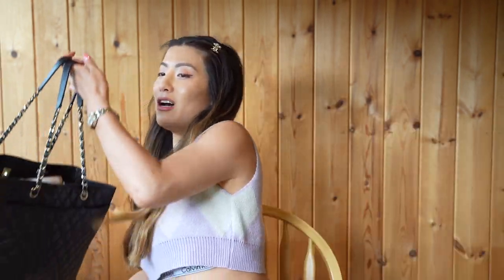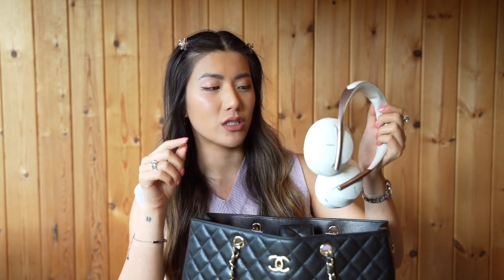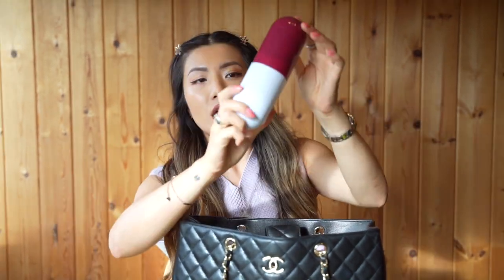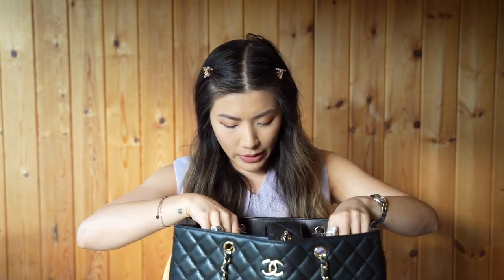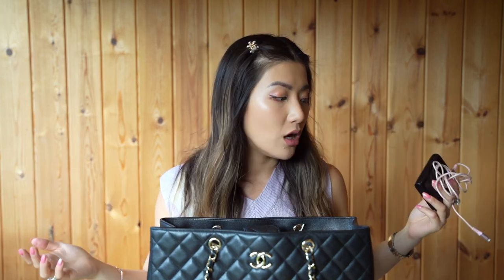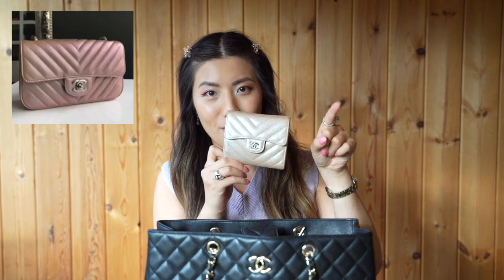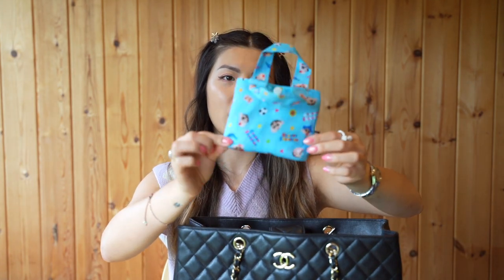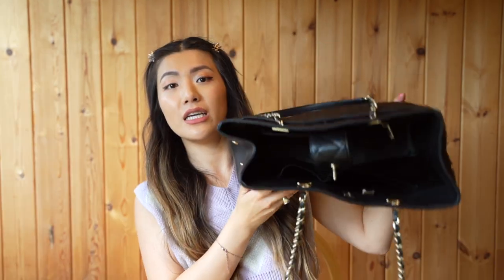WHAT'S IN MY LUXE TRAVEL BAG! (CHANEL SHOPPING TOTE)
Having just gone on a little staycation in the UK, I thought I'd share with you a quick video of what I pack in my travel bag, the Chanel shopping tote.

I've gotten a few nifty gadgets recently and I'm pretty proud of those purchases if I say so myself... but as the saying goes, caring is sharing - so hopefully this will prove helpful to those of you out there looking for some travel inspiration!

Hoxton Macs: hoxtonmacs.co.uk